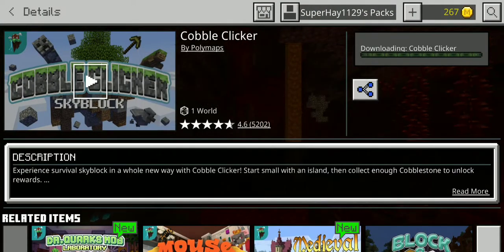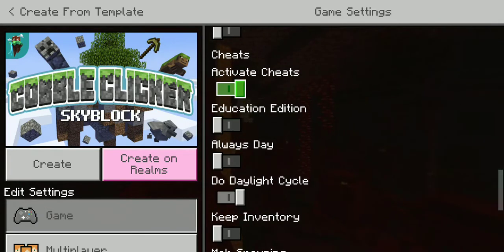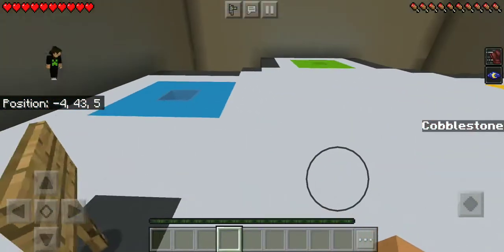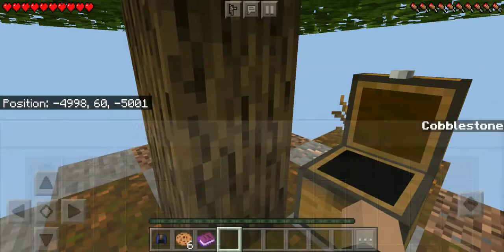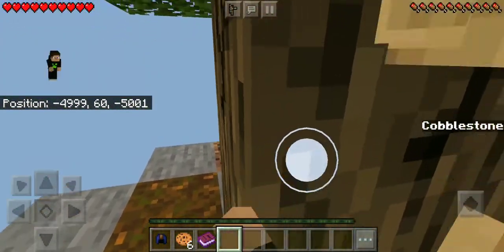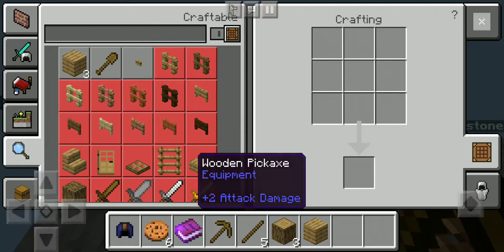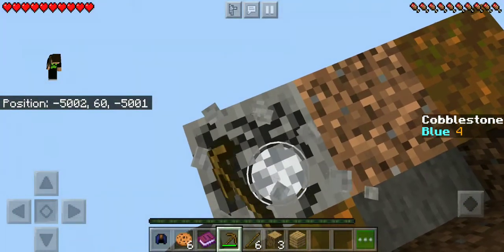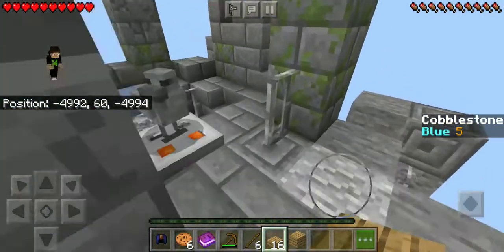Cobble Clicker not fun